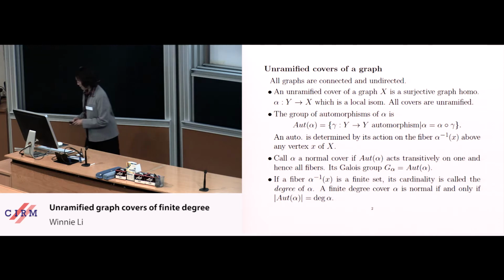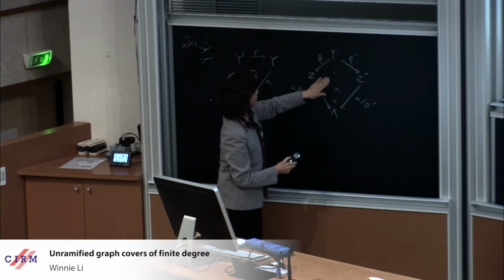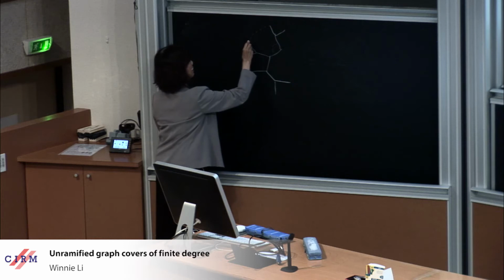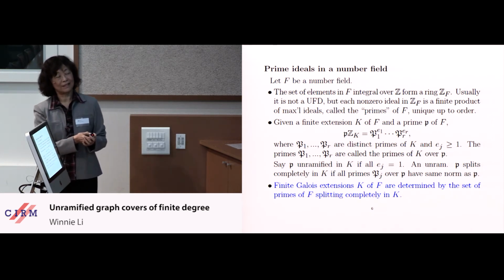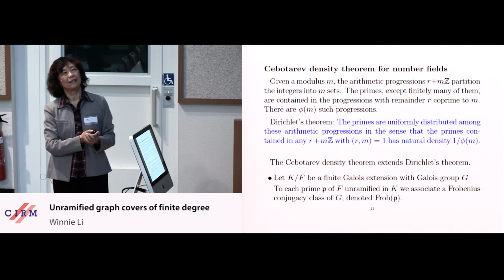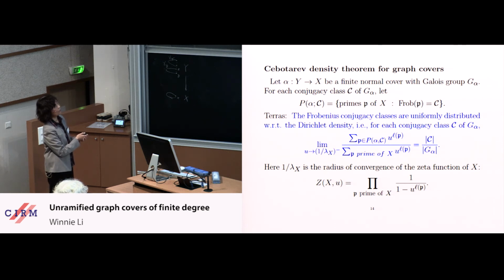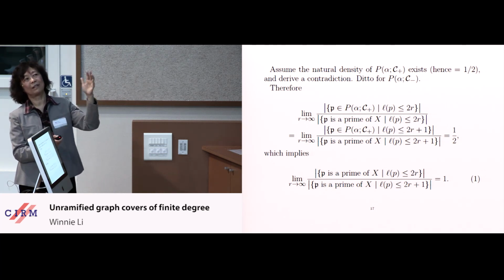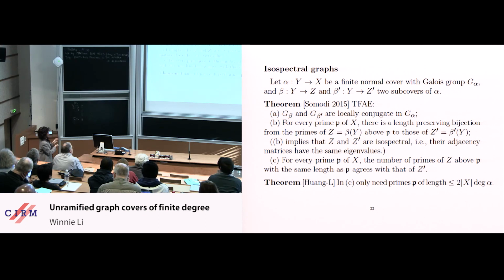Winnie Li: Unramified graph covers of finite degree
Abstract:  Given a finite connected undirected graph X, its fundamental group plays the role of the absolute Galois group of X. The familiar Galois theory holds in this setting. In this talk we shall discuss graph theoretical counter parts of several important theorems for number fields. Topics include
(a) Determination, up to equivalence, of unramified normal covers of X of given degree,
(b) Criteria for Sunada equivalence,
This is a joint work with Hau-Wen Huang.

Recording during the thematic meeting: "Dynamics and Graphs over Finite Fields: Algebraic, Number Theoretic and Algorithmic Aspects" the March 30, 2016 at the Centre International de Rencontres Mathématiques (Marseille, France)